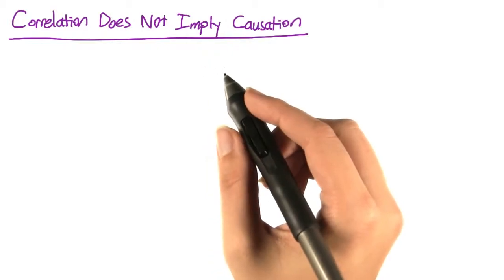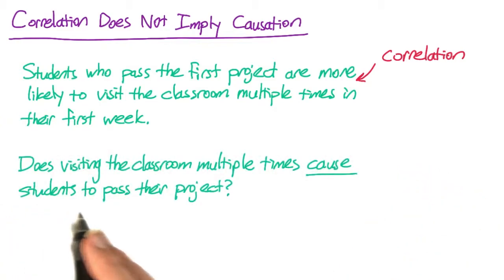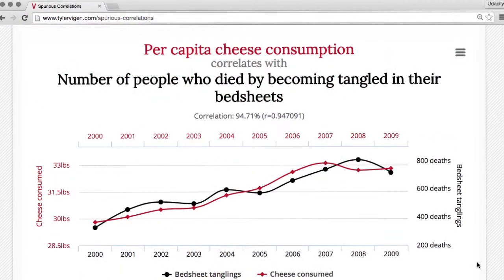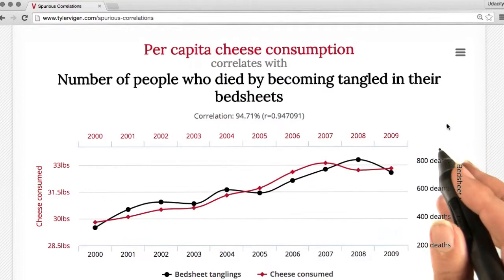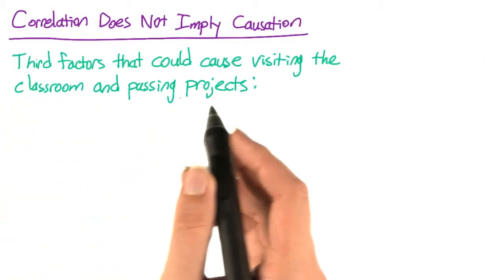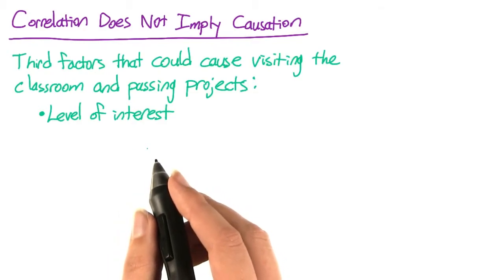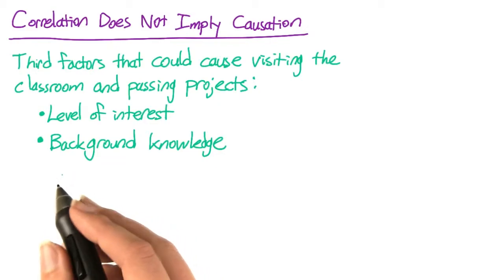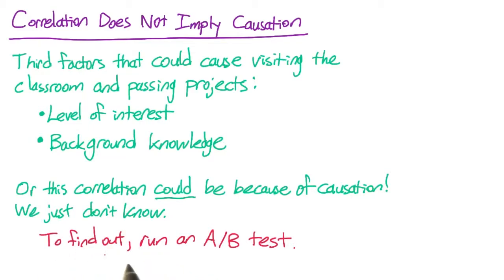A correlação não implica a causa